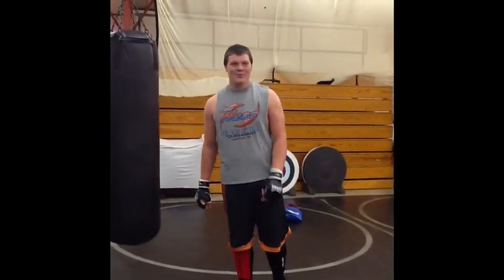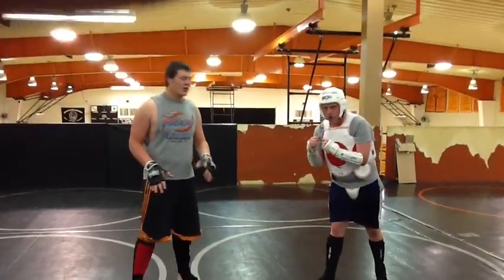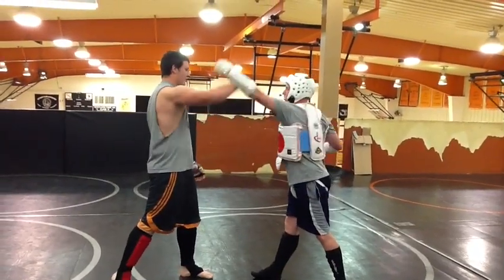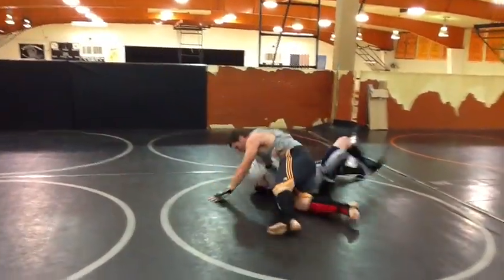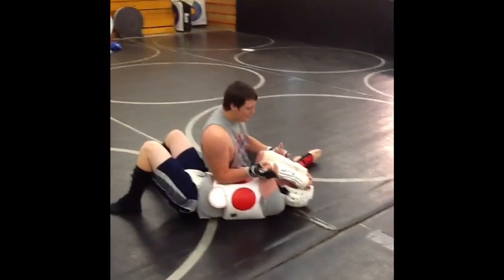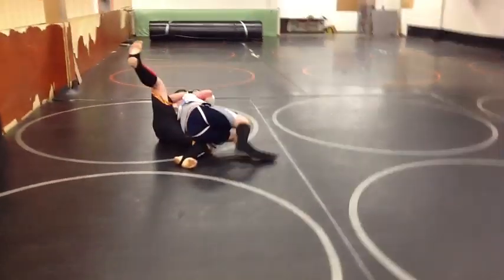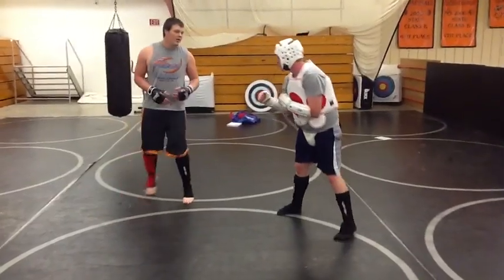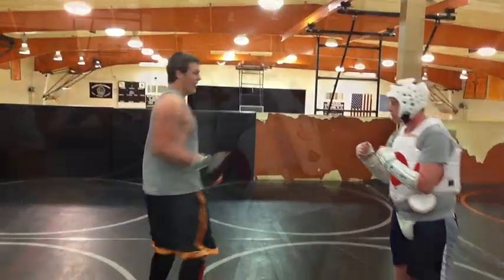Dan's Demonstration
description